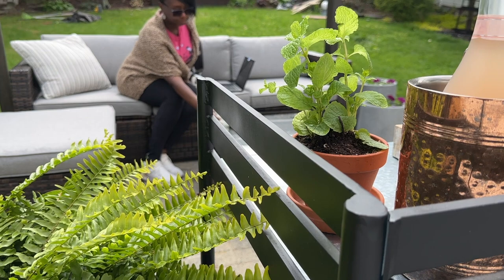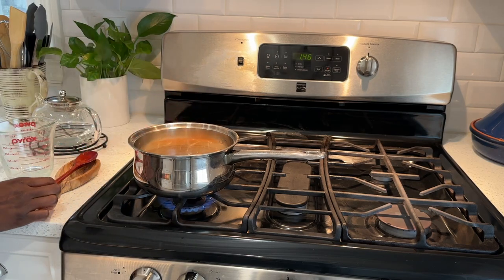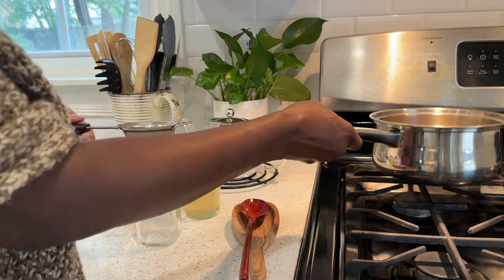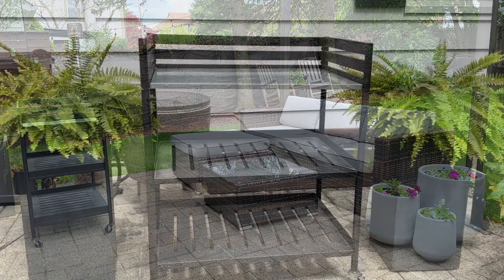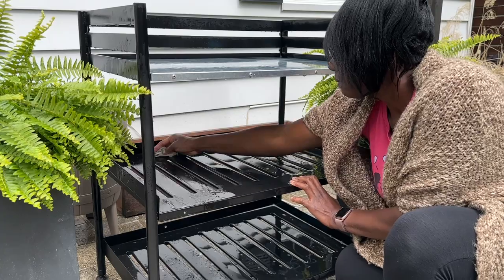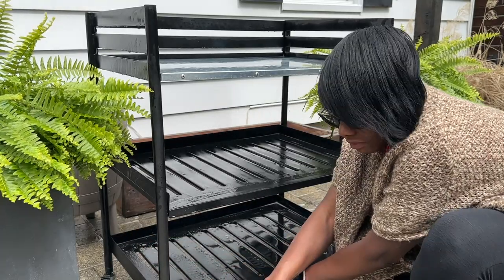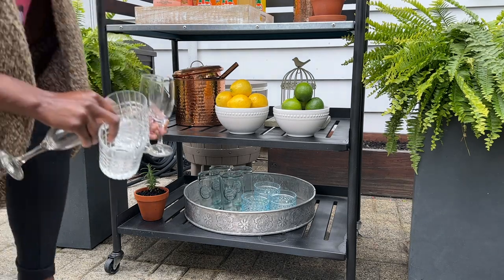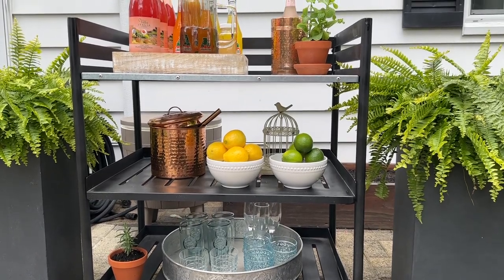Patio Makeover | Outdoor | Bar cart setup | Daphne's Outdoor Living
Hello there, thanks so much for joining me today. I hope you enjoy my patio bar cart makeover.

Daphne’s Homescape
591 Warburton Ave
Box #205

1 cup water
1 cup granulated sugar
1/3 cup mashed pear

video chapters
00:00 - intro
00:38 - making simple syrup
02:42 - cleaning bar cart
04:23 - planting herbs
05:26 - bar cart setup
08:39 - reveal
11:14 - project recap